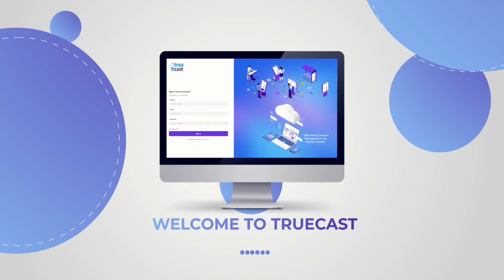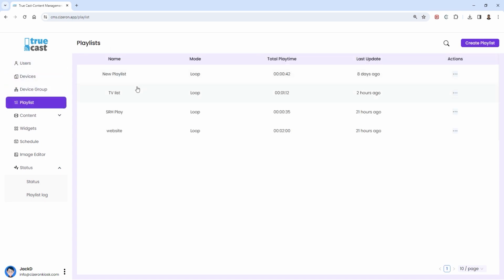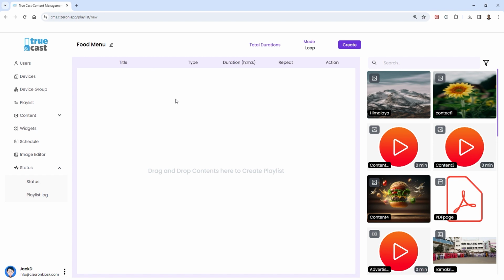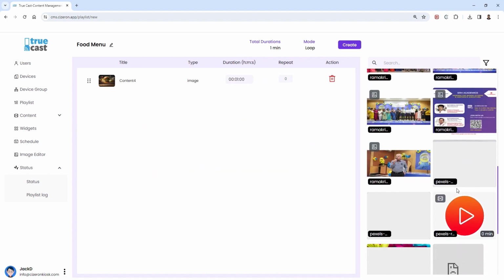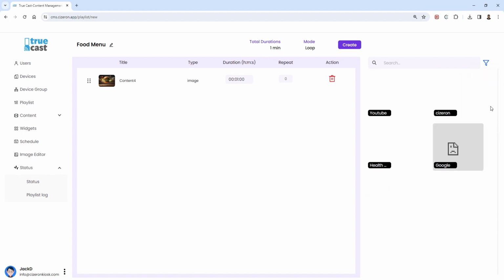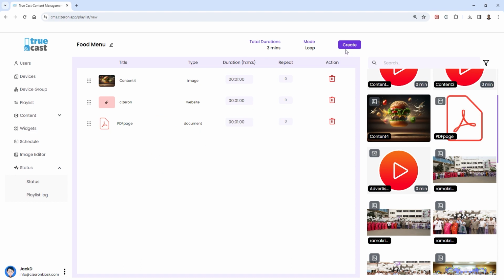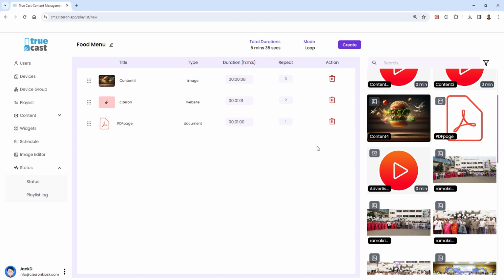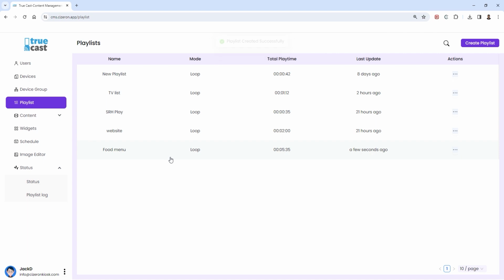"Maximizing Digital Engagement: Trucast CMS Playlist Mastery"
Get ready for Part 4 of our demo series featuring Trucast - the ultimate Content Management Software (CMS) that's transforming digital advertising across various sectors!

In this episode, we're delving deeper into the capabilities of Trucast, showcasing how to upload and manage playlists of media content including images, videos, PDFs, and links seamlessly!

Unlock the power of dynamic playlists as we guide you through the process of organizing and scheduling your media assets, ensuring a cohesive and engaging content experience across multiple devices and locations.
Whether you're curating captivating visuals, informative videos, essential documents, or directing your audience with relevant links, Trucast empowers you to create compelling playlists effortlessly!

Ready to take your content strategy to the next level? Don't miss out on this opportunity to harness the full potential of your content with Trucast CMS.

Follow us and DM us to know more.
For getting more knowledge about kiosks Just have a look at our